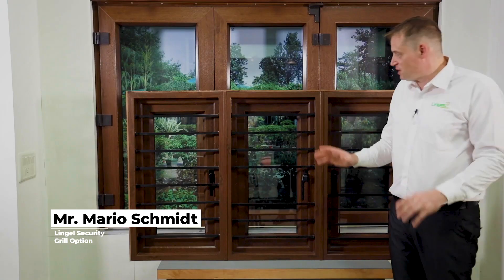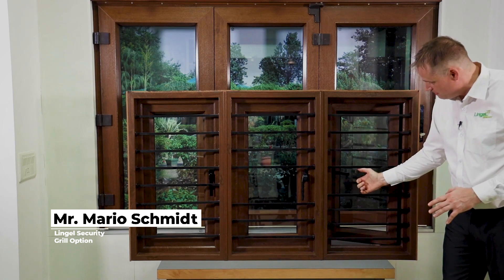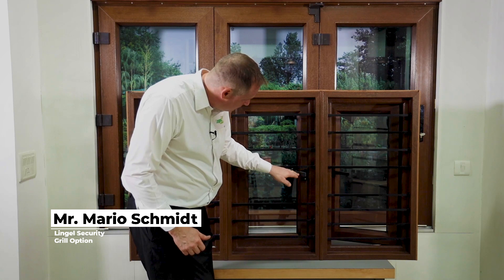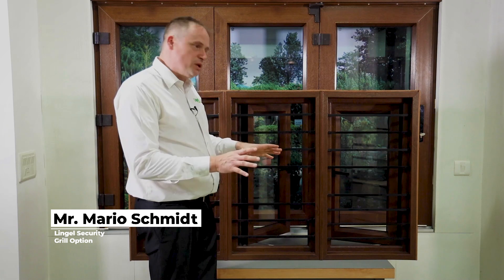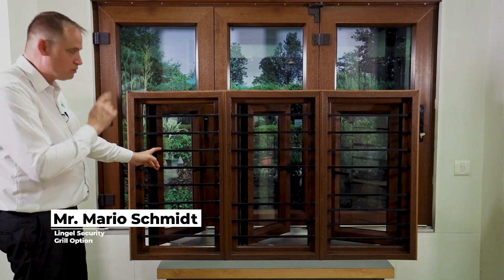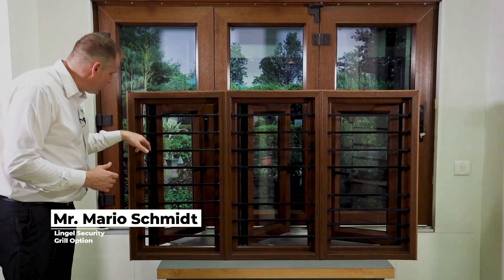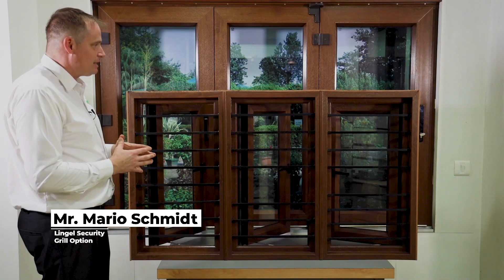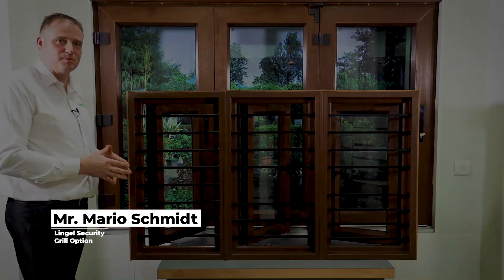Lingel Security Grill Option | Lingel Windows